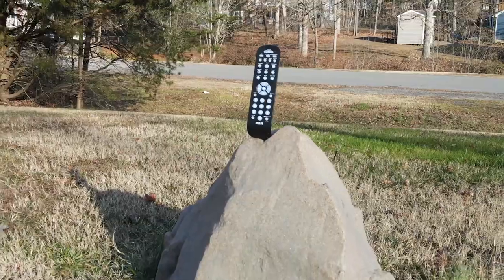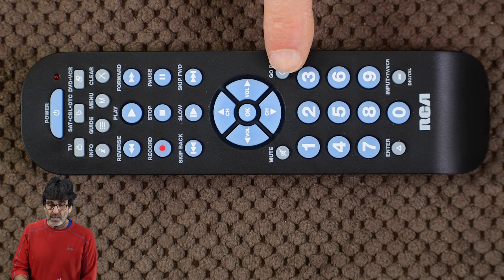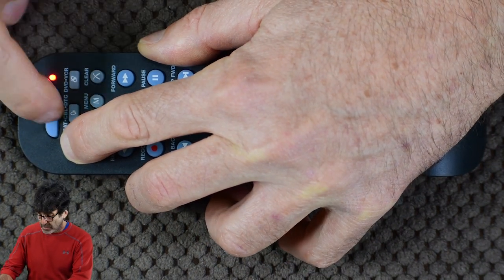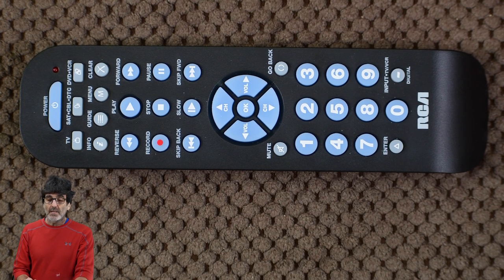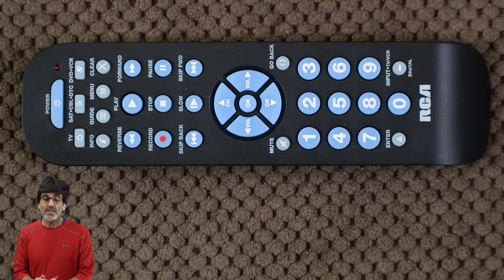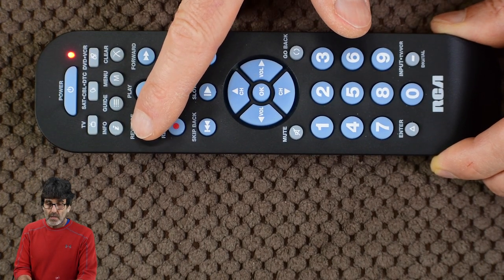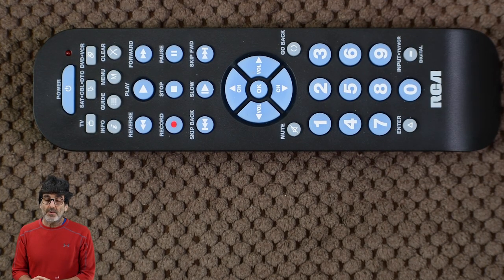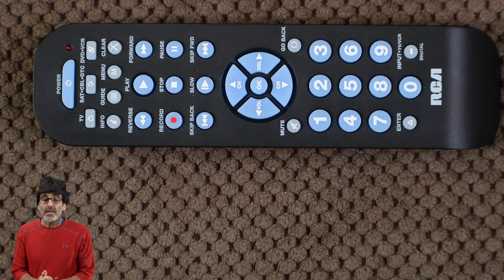Setup and Program This RCA 3 Device Remote To Your Devices!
If you would like to skip some of my pertinent data concerning this remote and go right to the different sections:

Brand Code Search 2:30
Direct Code Entry 4:15
Auto Code Search 5:41
Reassign DVD key to work with VCR 7:59
Menu Mode 8:27
My thoughts and opinions 9:15

Some links you may need:

(*** IF these links don't work or they have changed, just google codes for RCA RCR 3273E. ***)

Gear used in this video:

Remote itself:

Nikon D7500

Panasonic G85